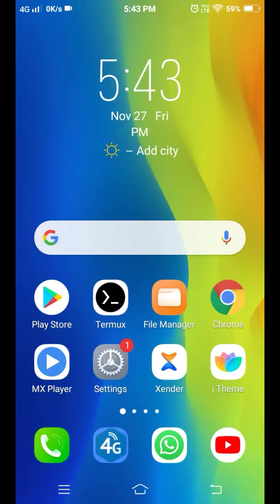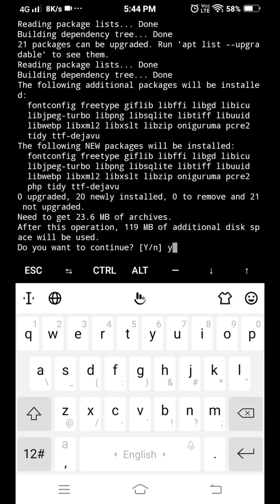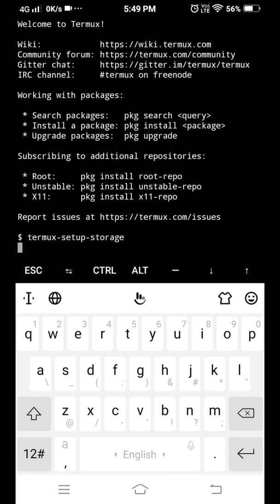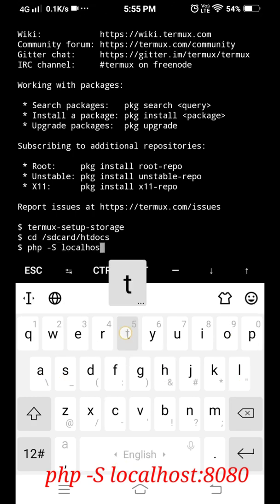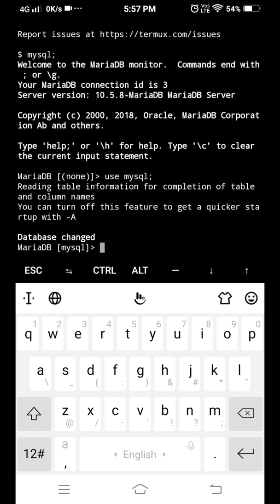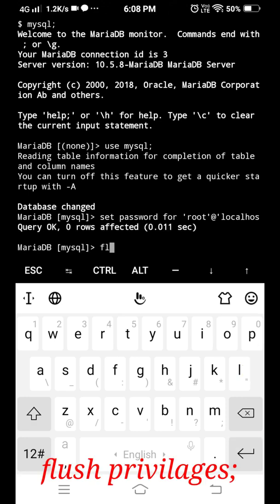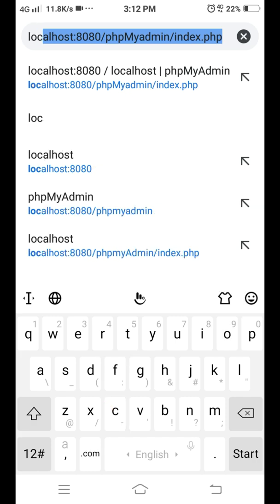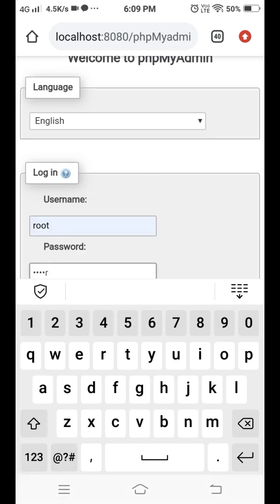Run Xampp On Android | How to load localhost Xampp in Android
1.link htdocs